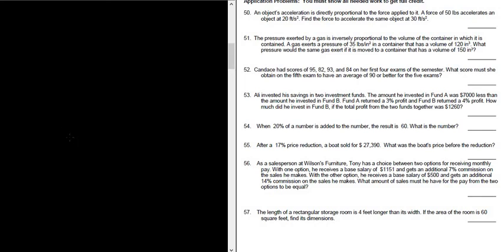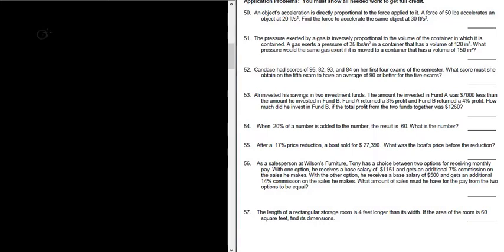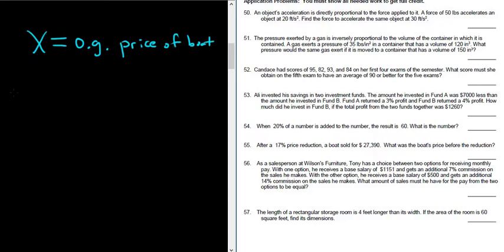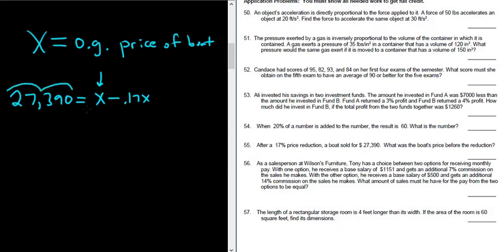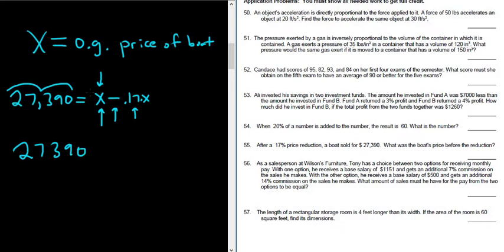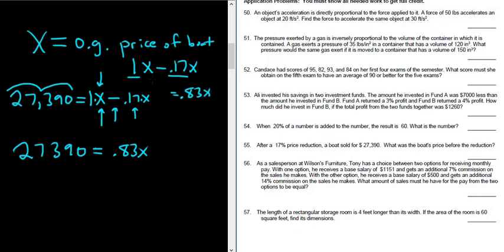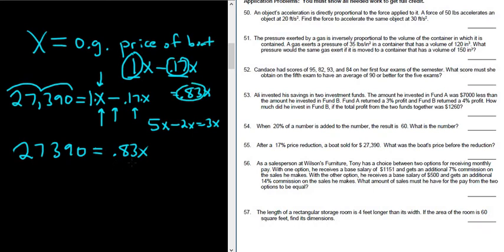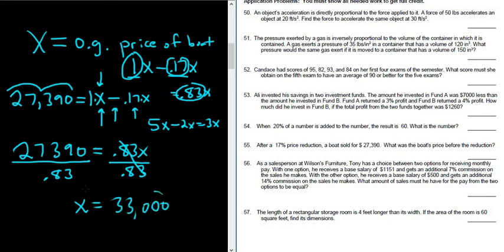#55. Finding the Original Price given a Price Reduction Percentage